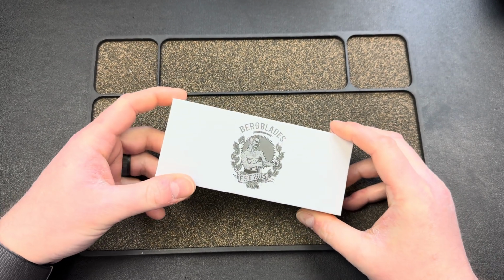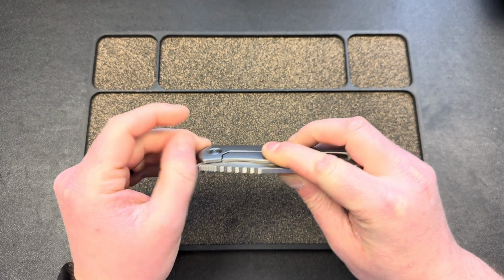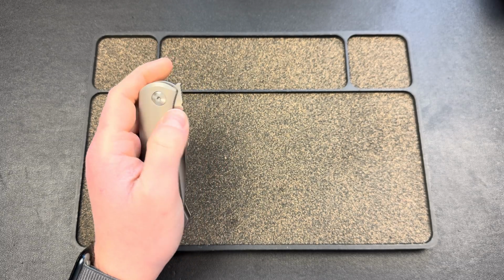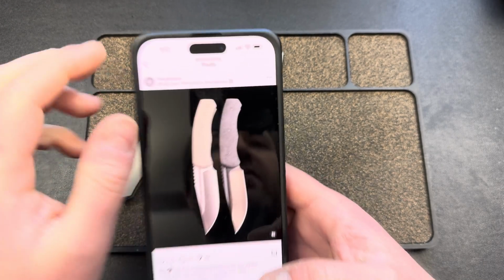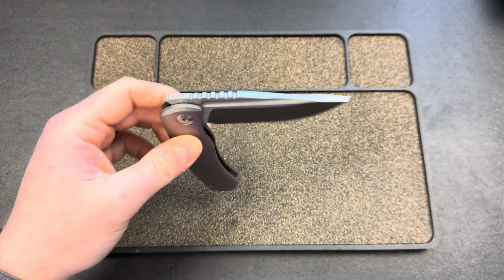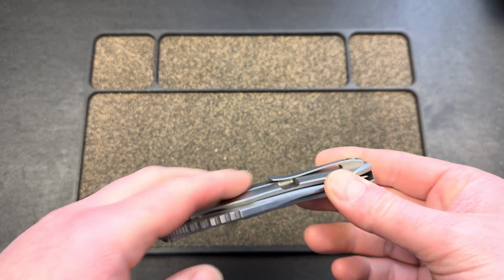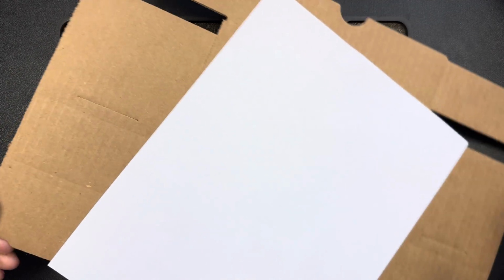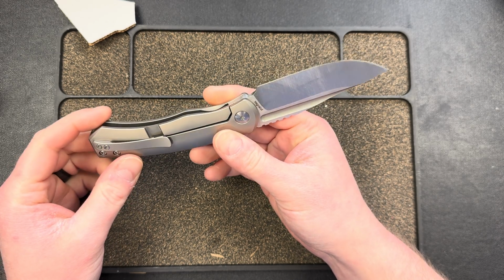She’s Got Curves! | Berg Blades Alpha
Dropping on 2/13

Unboxing Knife: 9TiEDC Folding Utility Knife

3DCPrintings code Lefty20

Geeone (Fidget Dealer) code Lefty10

-Kev